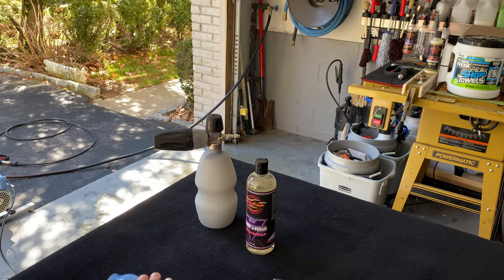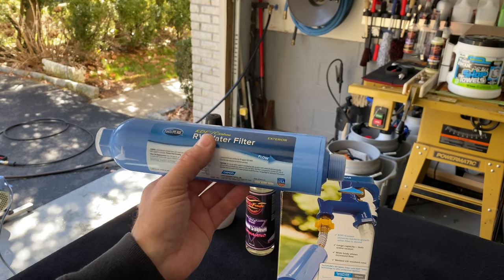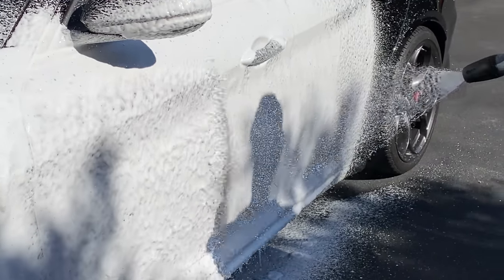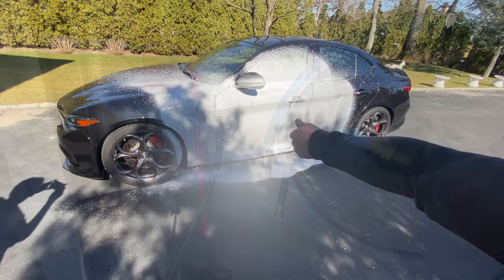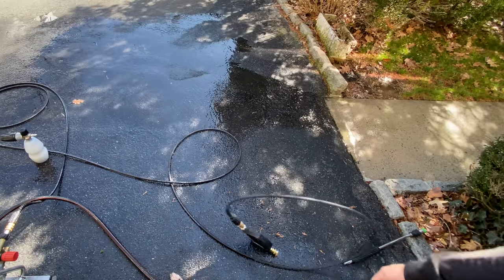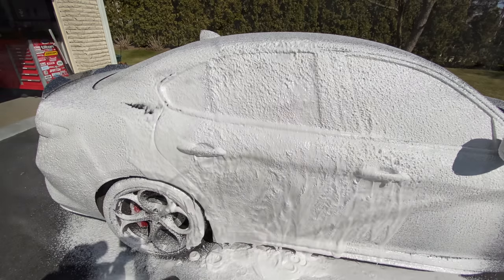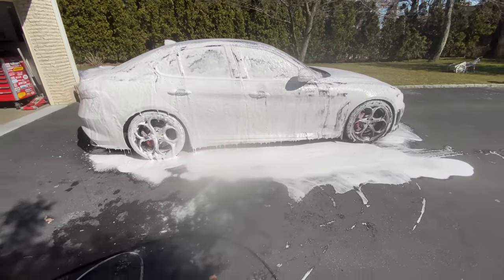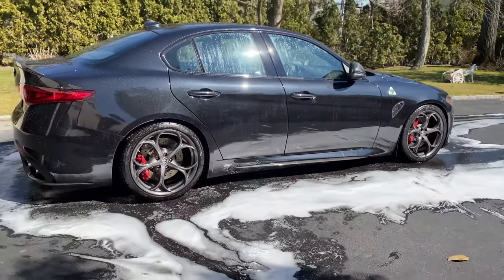Camco RV Water Filter Before & After Foam Cannon Demo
Camco RV Water Filter Foam Cannon Demonstation
Camco Water Filters
New MTM PF22 Foam Cannon
Auto Fanatic Wheel Cleaner
Auto Fanatic 007 Snow Storm Shampoo
Auto Fanatic 007 Gloss Enhancer
Auto Fanatic Secret Weapon